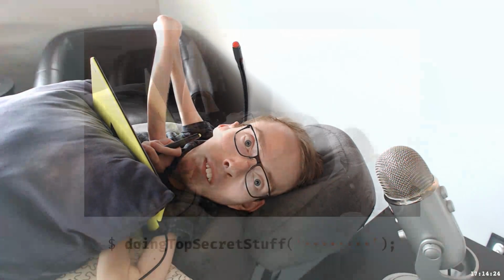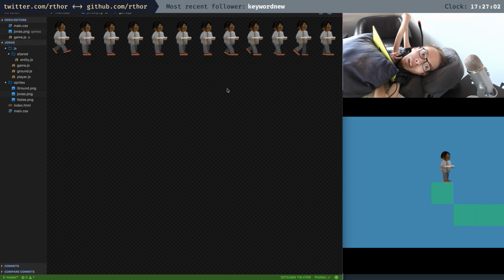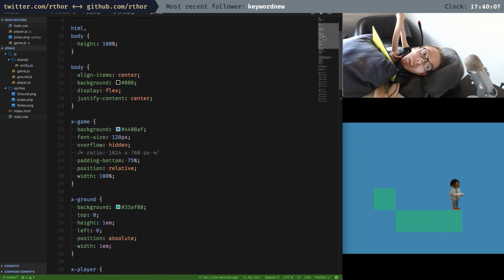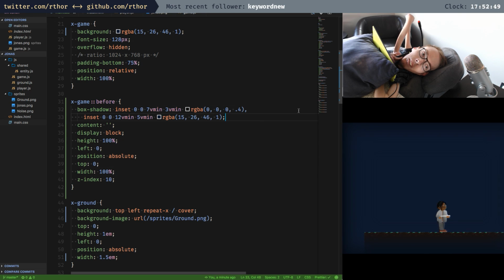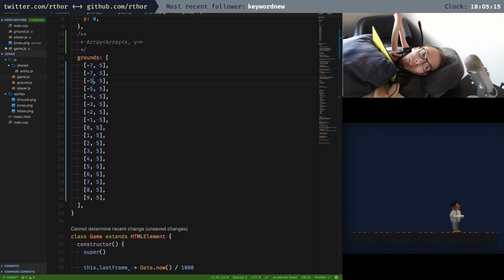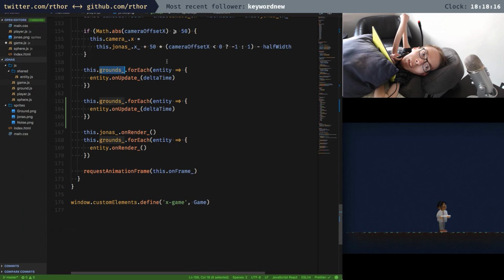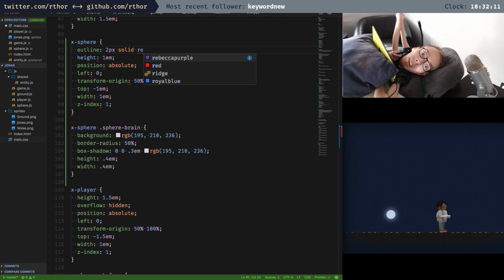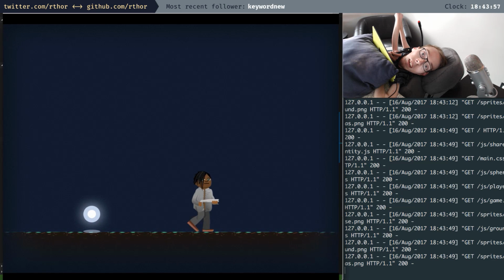Coding Jonas — 2D platformer